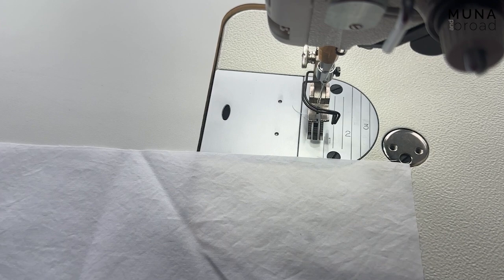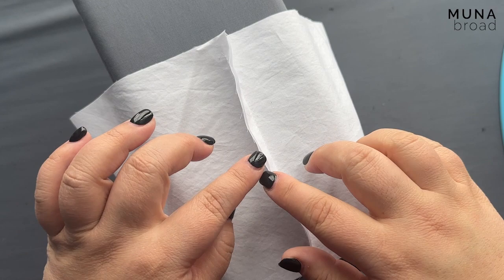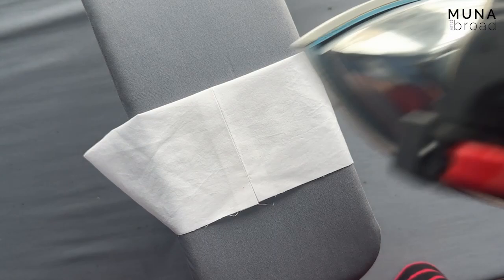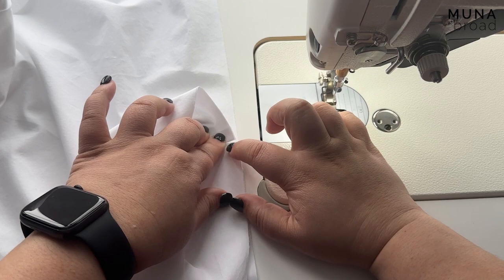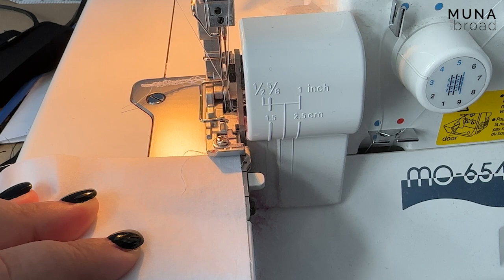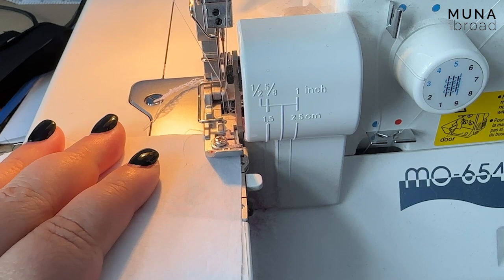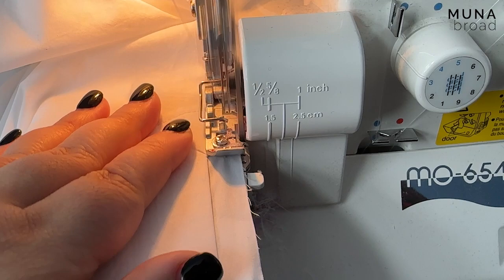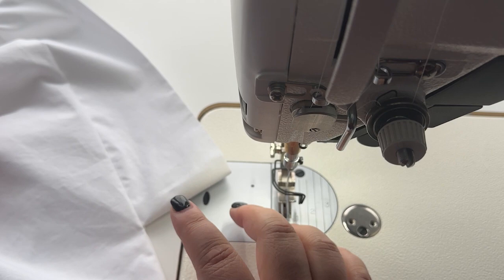Sleeve Band Application for Muna and Broad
This video demonstrates the technique used to apply our classic Muna and Broad sleeve band.

You will use this process for the short-sleeve view of our Torrens Box Top, Waikerie Shirt & Dress, the Huon Shirt & Dress, Melba Dress, and Lobethal Shirt patterns.